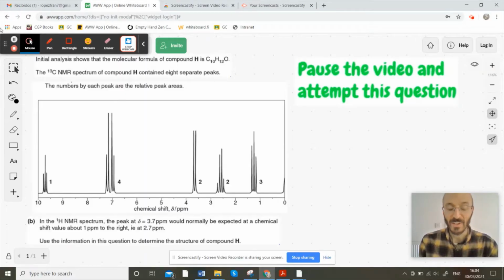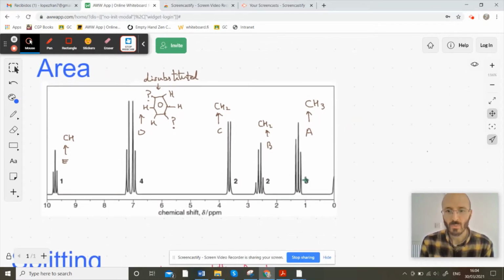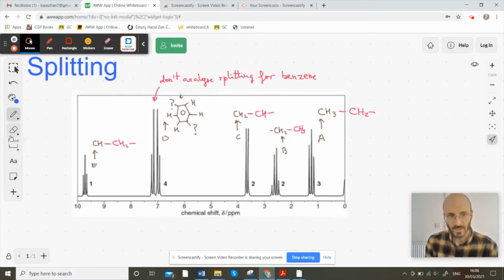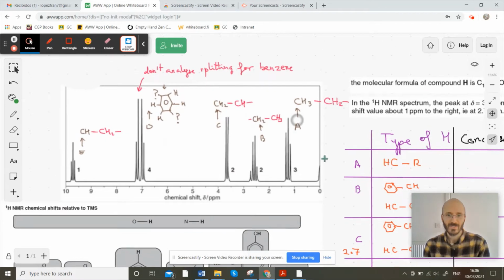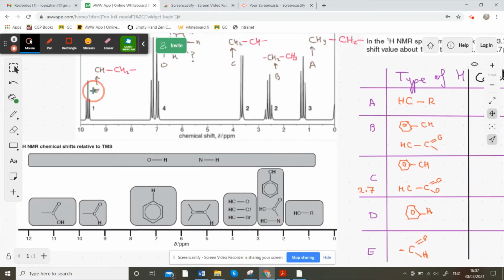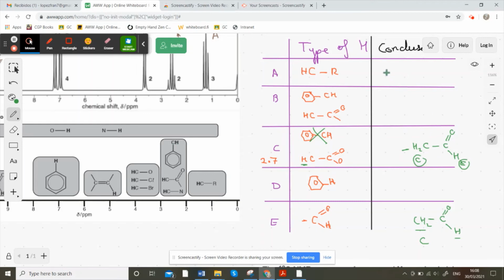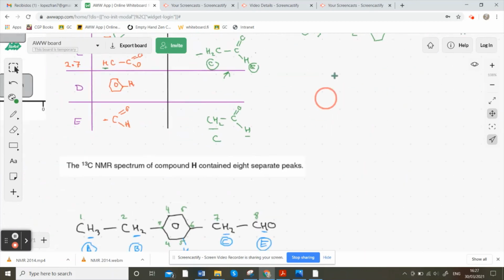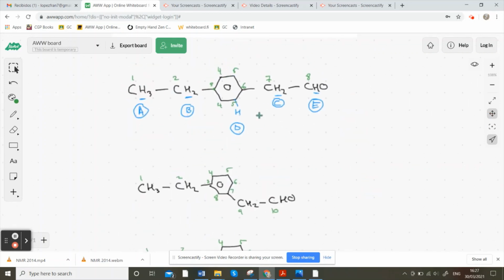NMR Challenge - OCR A Level Chemistry OCR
Hi, I hope you find this video useful.

Some resources you might find helpful at askfranchemistry.co.uk/resources

Regards